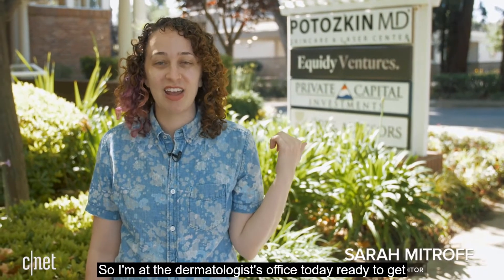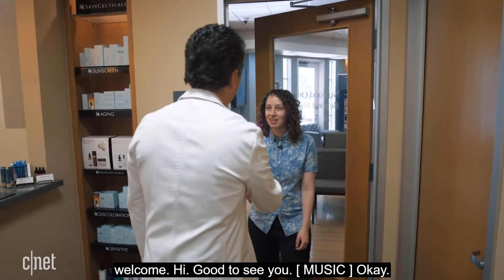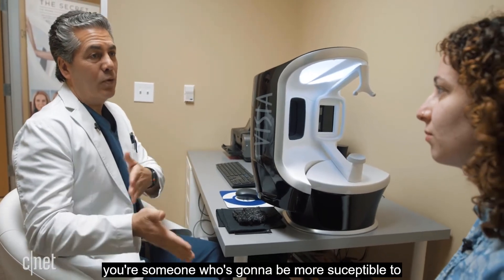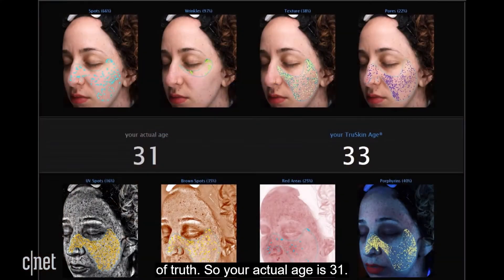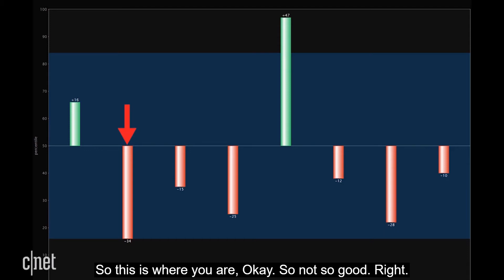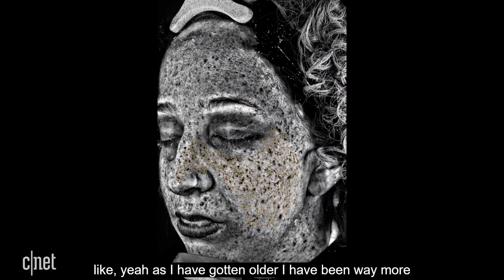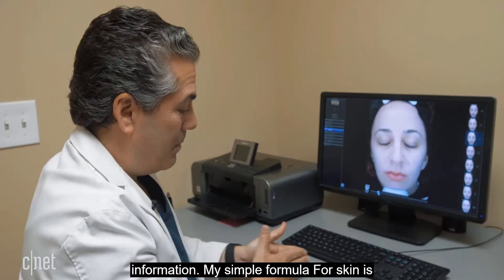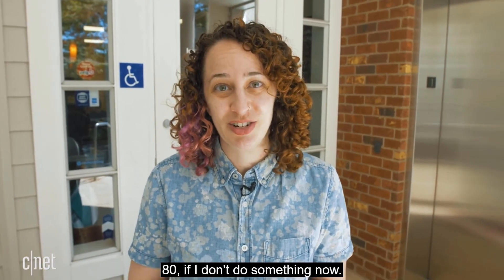VISIA® Skin Analysis System Featured on CNET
CNET spent the day with Dr. Jerome Potozkin in Danville, CA learning all about how the VISIA Skin Analysis communicates what is happening on and under the patient's skin surface and the importance of wearing sunscreen.